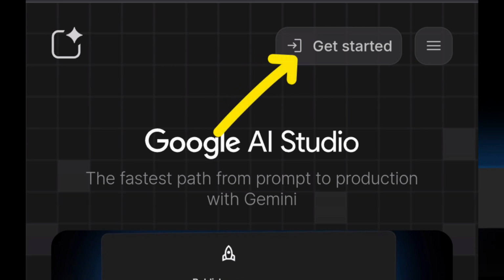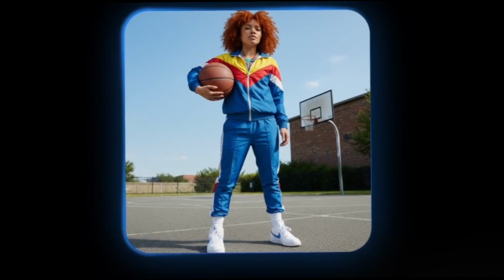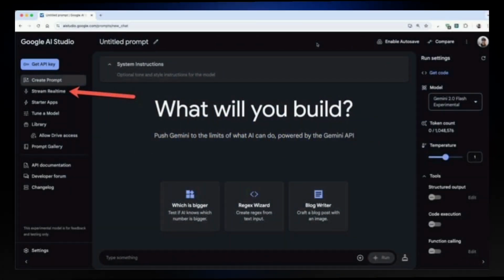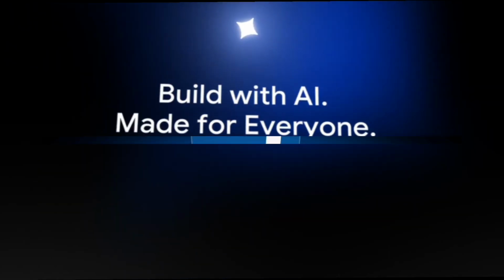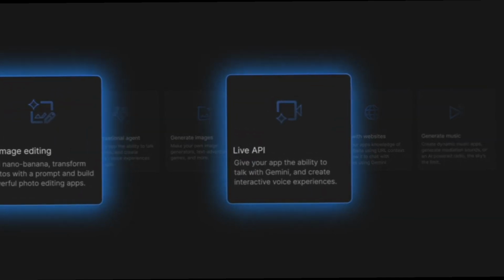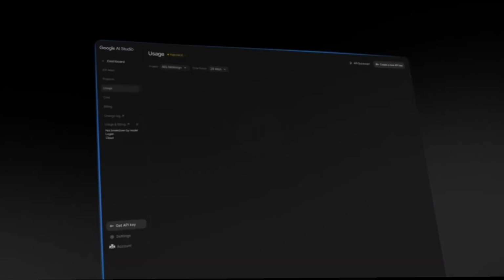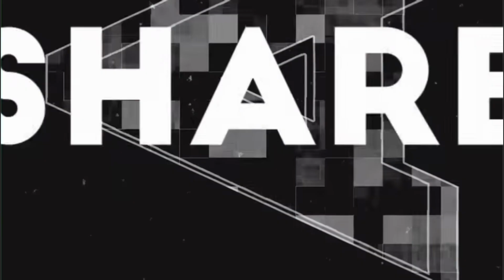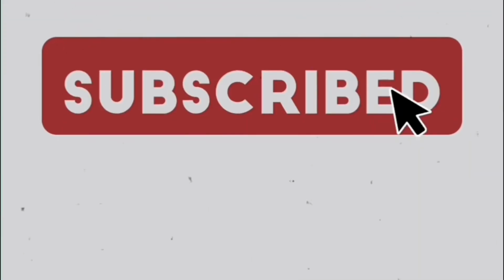How to Build a Website with Google AI Studio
Want to build a professional website without coding? In this step-by-step tutorial, I'll show you how to build a website with Google AI Studio using AI. You'll learn how to generate website layouts, create responsive web pages, write HTML, CSS, and JavaScript with AI, customize your design, and publish your website quickly.
In this video, you'll discover how Google AI Studio can help you create landing pages, portfolio websites, business websites, blogs, and simple web applications using AI prompts. Whether you're a beginner, student, freelancer, entrepreneur, or developer, this guide will show you how to build modern websites faster with Google's AI tools.
This tutorial is perfect for anyone who wants to create websites without spending hours coding from scratch.
 In This Video You'll Learn:
 How to generate website code with AI
 How to create responsive HTML, CSS & JavaScript
 How to customize your website design
 How to fix and improve AI-generated code
 How to preview and test your website
 How to publish your website online
 Tips for creating professional AI-powered websites
 Best prompts for website generation
This video covers popular searches including: How to Build a Website with Google AI Studio, Google AI Studio tutorial, Google AI Studio website builder, AI website builder, build website with AI, create website using AI, Google Gemini website generator, AI coding assistant, HTML CSS JavaScript with AI, responsive website tutorial, no-code website creation, web development with AI, Google AI Studio prompts, AI web design, best AI website builder, latest AI tools, artificial intelligence, and generative AI.
If you enjoy AI tutorials, coding tips, and website-building guides, don't forget to Like 👍, Comment 💬, Share 📤, and Subscribe 🔔 for more videos on Google AI Studio, Google Gemini, ChatGPT, Claude AI, Cursor AI, Windsurf, Lovable AI, Bolt.new, Replit AI, Firebase Studio, and the latest AI tools.